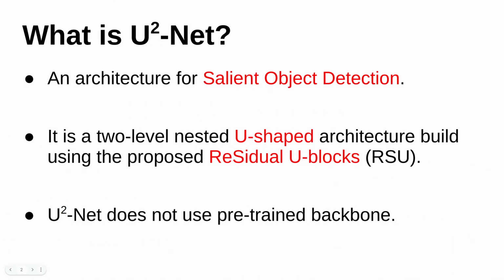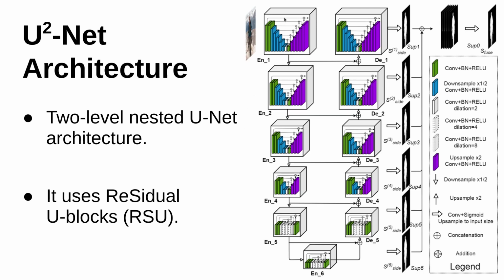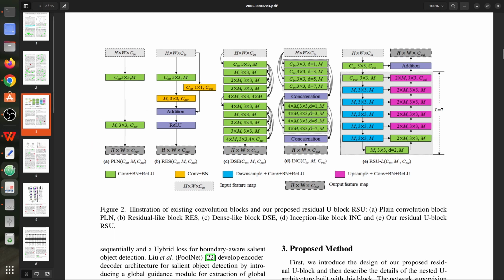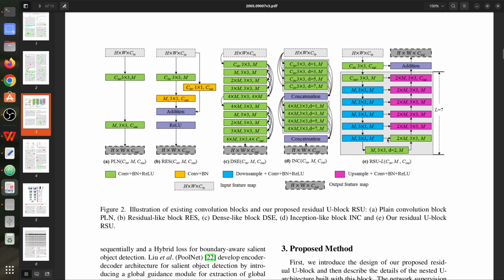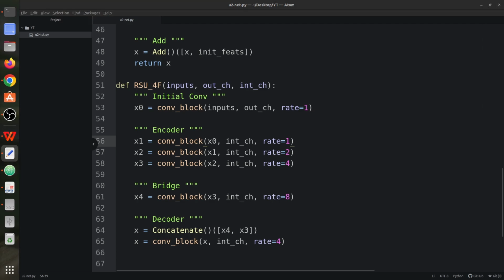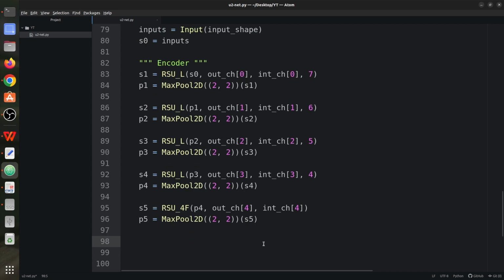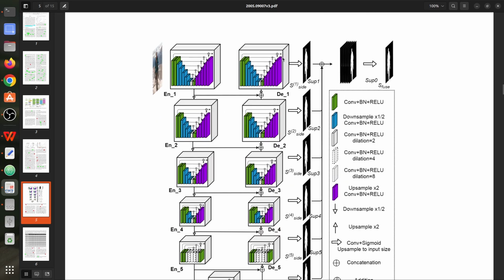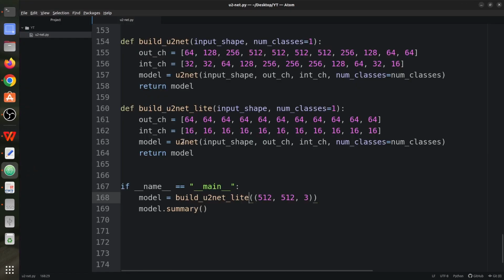U2-Net Implementation in TensorFlow | Nested U-Net | Salient Object Detection | U2Net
In this video, we will implement the U2-Net or U^2-Net in the TensorFlow framework using the python programming language. The U2-Net is proposed in the paper: U^2-Net: Going Deeper with Nested U-Structure for Salient Object Detection

U2-Net is a simple and powerful architecture designed for the purpose of salient object detection (SOD). It is a two-level nested U-shaped architecture built using the proposed ReSidual U-blocks (RSU). The U2-Net does not use any pre-trained architecture and is trained from scratch.

Timeline:
00:00 - Introduction
00:16 - Short Introduction of the U2-Net
07:08 - Importing all the required libraries
07:40 -  Implementation of the simple Convolution Block
08:10 - Implementation of the Normal ReSidual U-block: RSU-L block
20:40 - Implementation of the Dilated ReSidual U-block: RSU-4F block
24:13 - U2-Net implementation
39:29 - Varients of U2-Net
40:35 - Ending